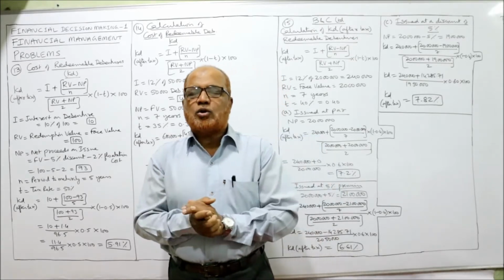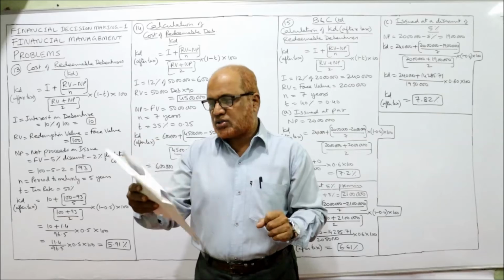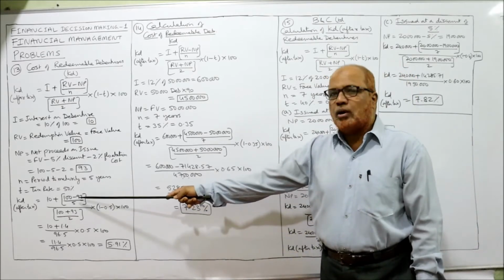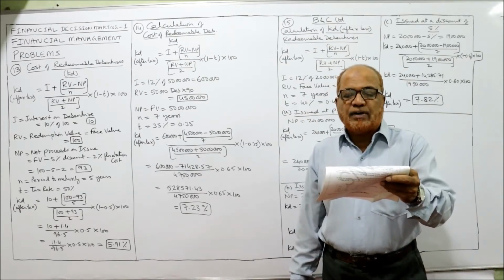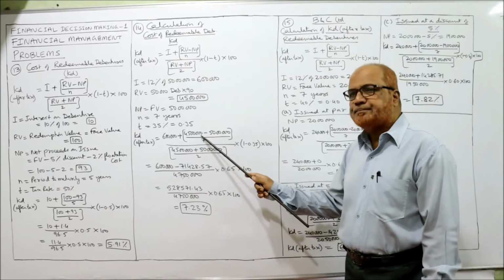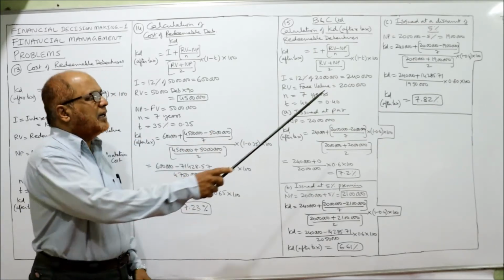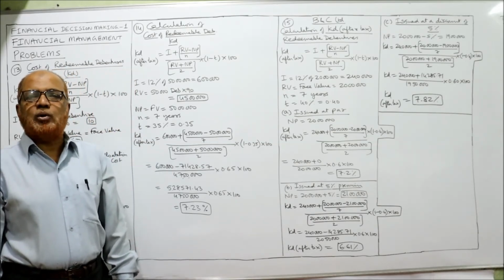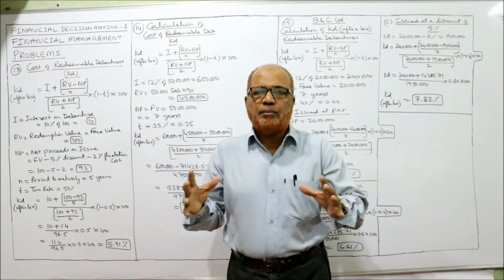Financial Decision Making I Financial Management I Problems and Solutions I Part 3 I Hasham Ali Khan